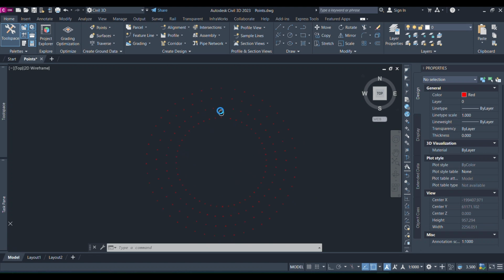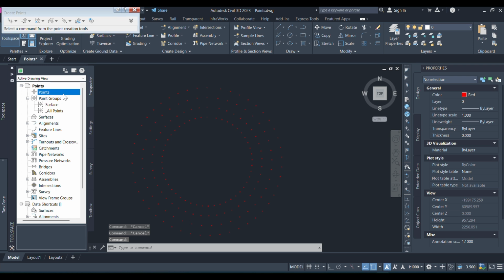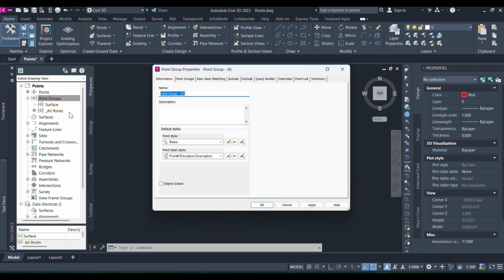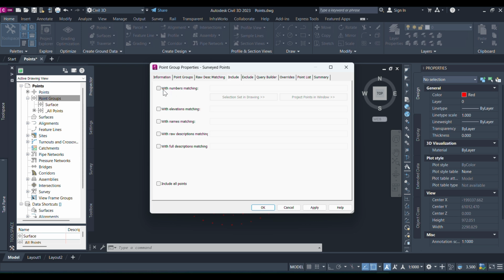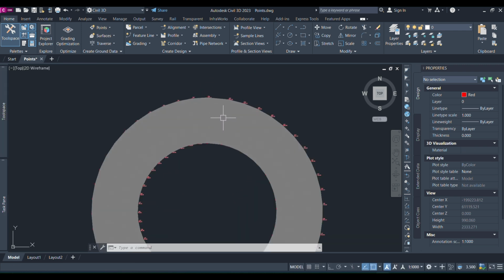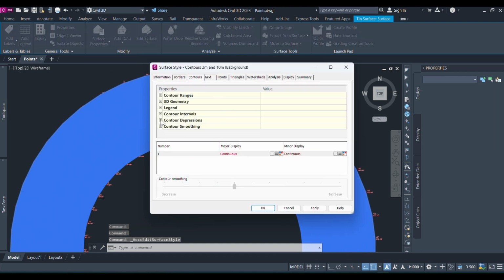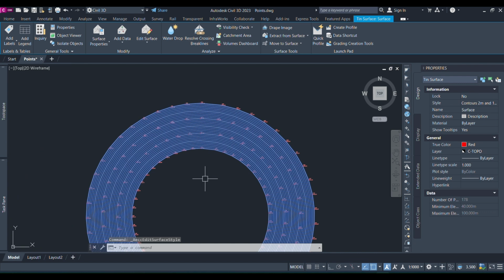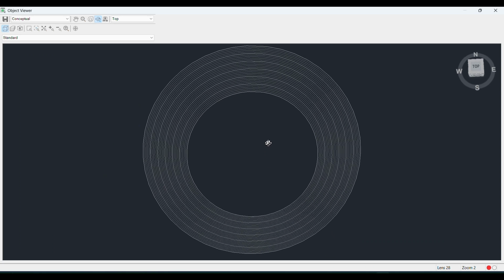How to create contour lines and surface in Civil3D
In today's tutorial, I will be demonstrating the process of how to create contours lines and surface in Civil 3D.